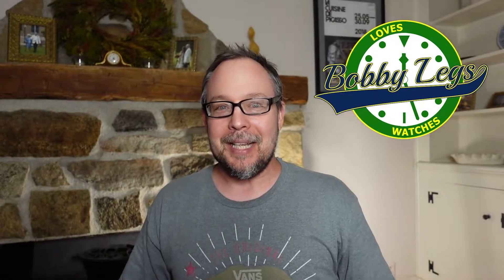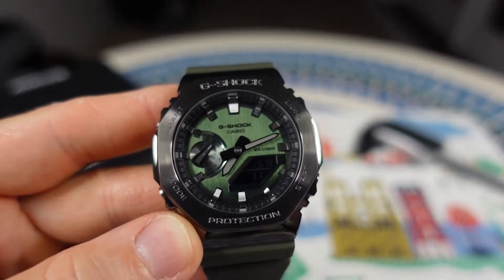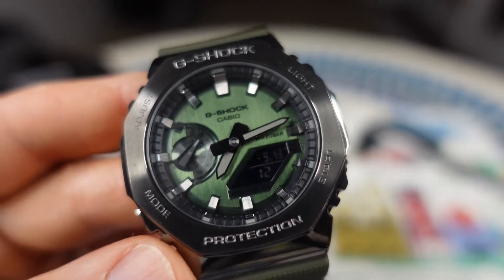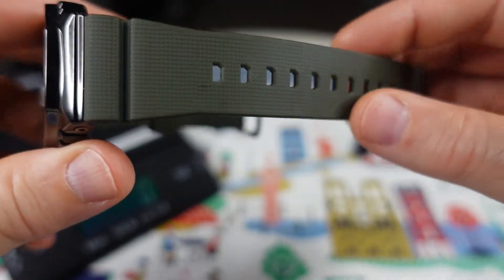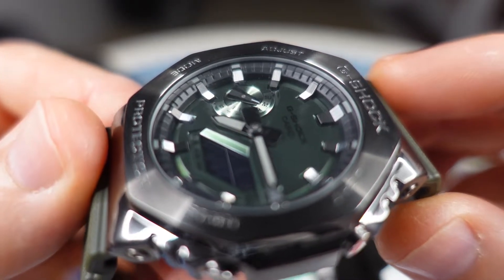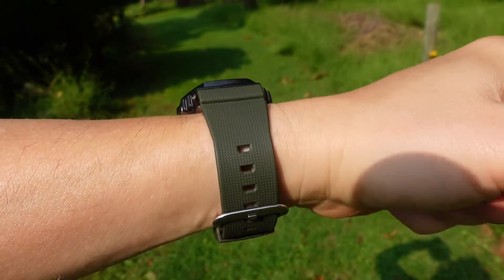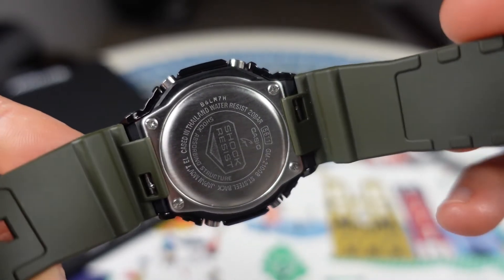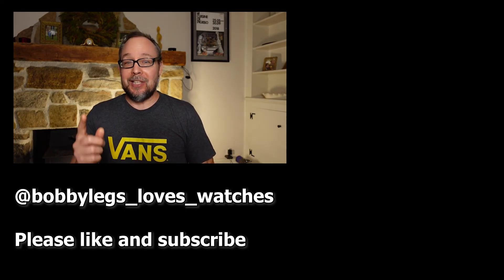Stainless Steel Casioak | G-SHOCK GM-2100B-3A | Green Metal Casioak